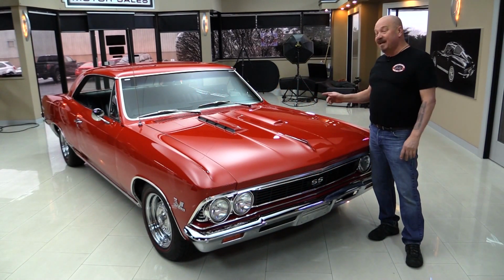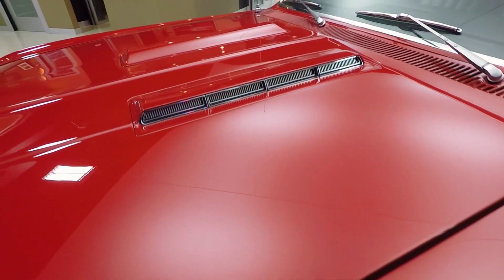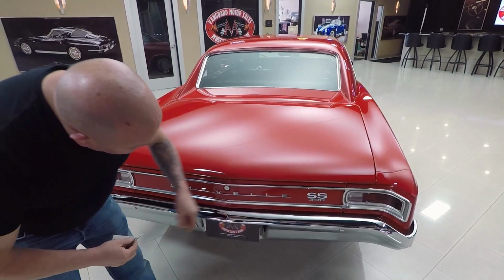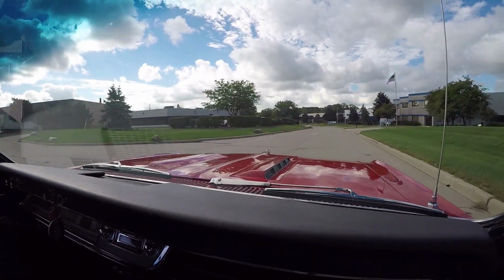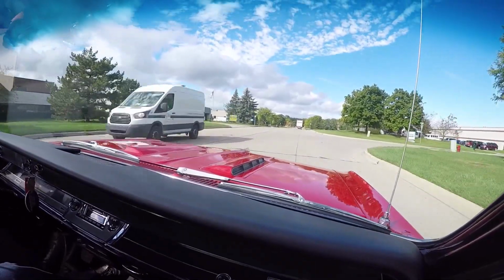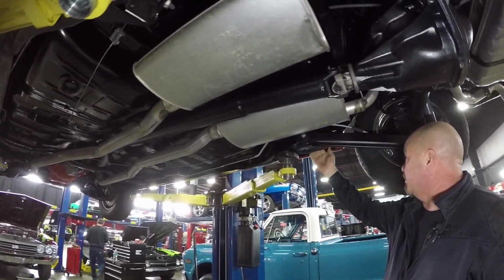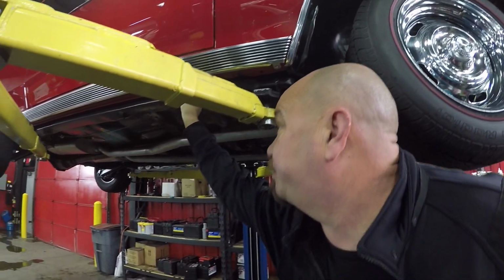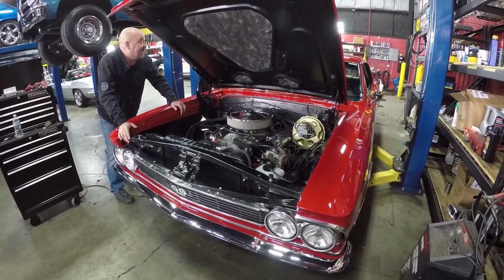1966 Chevrolet Chevelle For Sale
1966 Chevrolet Chevelle SS

VIN: 138176Z139107

Check out this beautiful 1966 Chevrolet Chevelle SS! This is a True "SS 396" with the "138" VIN which was only used on the SS Sport Coupe Model. This Chevelle was originally assembled in Freemont, California. This car is equipped with front bucket seats, center console, power brakes (front discs), upgraded radio, clock, seat belts, rally wheels, and dual exterior mirrors. This wonderful Chevelle was part of the Newport Autosport Private Car Collection of Southern California. Under the hood sits a rebuilt 396ci V8 engine connected to a Muncie 4-Speed Manual Transmission and 12 Bolt Posi Rear End. The paint, body, chrome, and interior are in immaculate condition. Fully equipped with power brakes that were renewed about a year ago. This is a beautiful Chevelle that can be used for both show and go!

Mechanics:
GM 396ci V8
- 325hp
Engine # 3855961
- Vin: 6J233418
- Year: 1966
Serial # TO309IVR
Single 4 Barrel
- Carb Part #: 3893229
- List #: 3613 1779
- 1966 Correct
- 375hp GM Carb
4 Speed Manual
Muncie Transmission
Trans # 3851325

Rear Suspension: 4 Link
12 Bolt 3.31 Posi
- Casting Date: L305
- Casting Date: 3875745N
- Suffix: CC0119B
Brakes:
Exhaust:
Dual Exhaust
Factory Replacement
Front Wheels: 15”
Rear Wheels: 15”
Front Tires: Red Lines 215/65R15
Rear Tires: Red Lines 215/65R15

Underneath:
- Gas Tank is New
- Trunk Floor looks Great
- Frame is Nicely Painted
- Drop Downs are Beautiful
- Bushings are New
- Mufflers are New
- Backside of the Rockers in Good Condition
- Pinch Welds look Good
- Floor Boards Painted Nicely
- Parking Brake Hooked UP
- Gas Lines are New
- Brake Lines are New
- Mechanical Clutch

Body:
- Paint is Slick
- Trim in Great Shape
- Head Light Bezels looks Great
- Big Block Hood looks Great
- Stainless Around Wind Shield looks Great
- Vent Window Chrome in Good Condition
- Vent Window Rubber looks Good
- Side View Mirror looks Great
- Door Handle in Good Condition
- Door Line Up Well
- Emblems look Good
- Rear Bumper Chrome in Good Shape
- Aluminum in Good Shape
- Bottom of Deck Lid Painted Nicely
- Lips Gutter looks good
- Quarters are Straight

Interior:
- Rubber is New
- Handles in Good Shape
- Steering Wheel is Period Correct
- Shifter looks Good
- Center Console looks Great